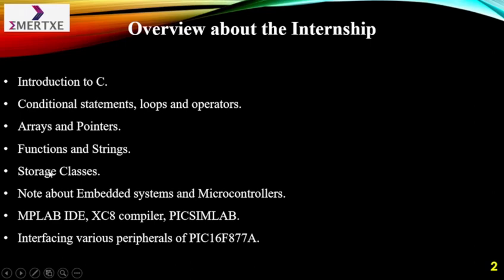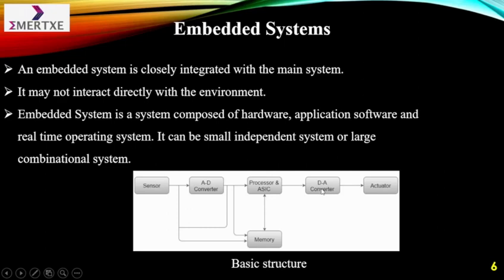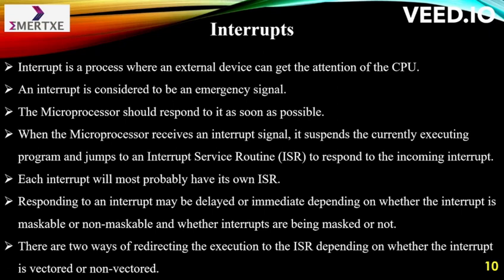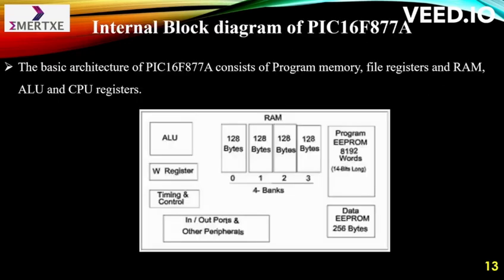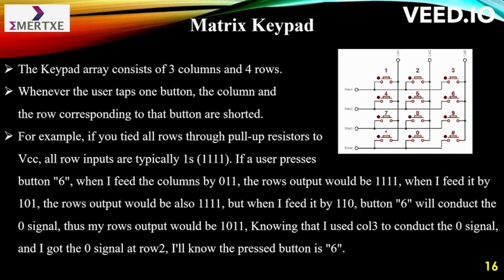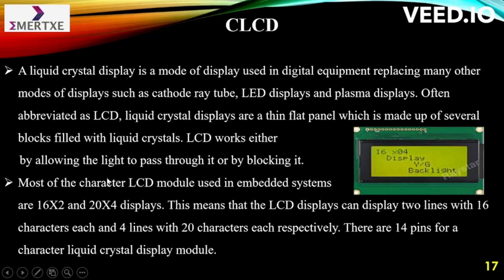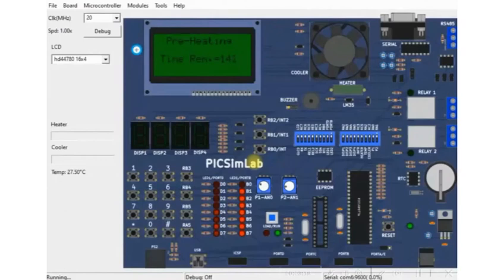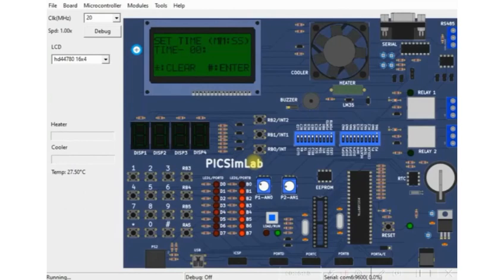Emertxe Internship Project - Microwave oven simulation using PICSIMLAB